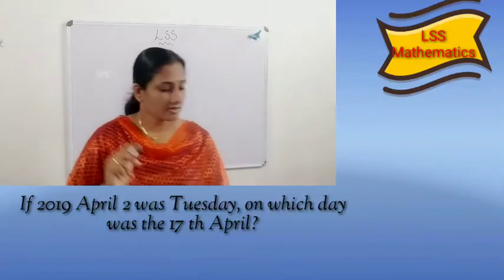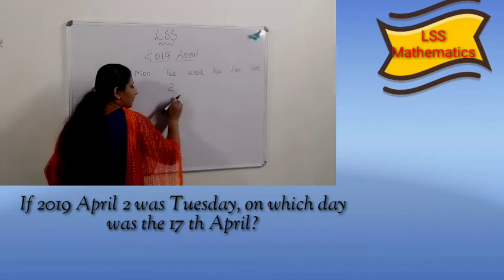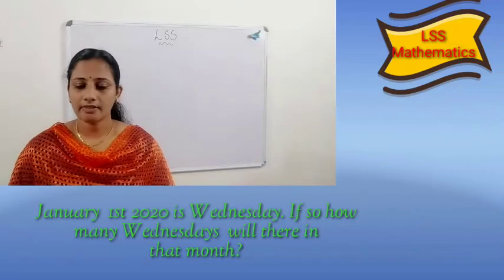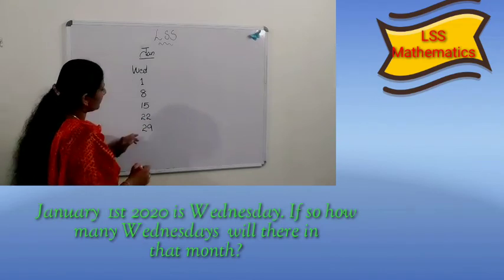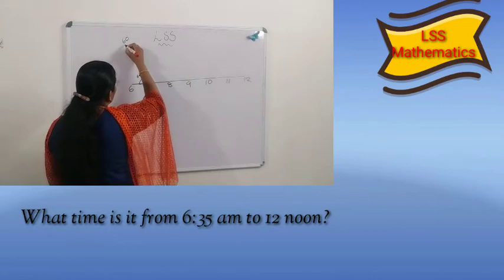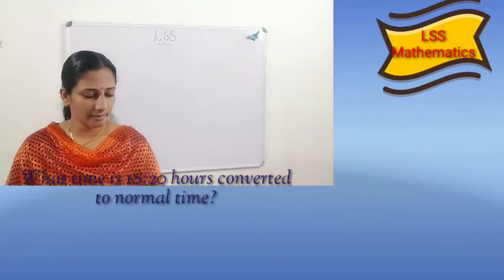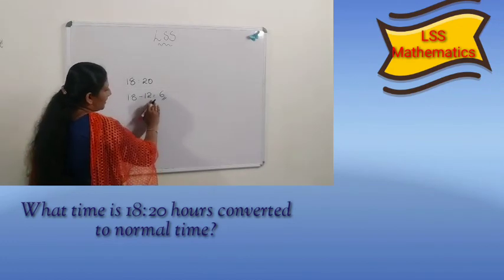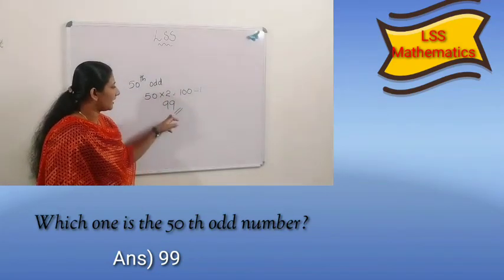LSS CLASS -2 MATHEMATICS